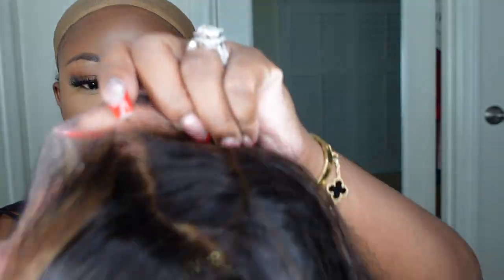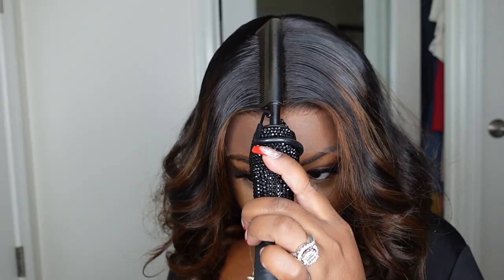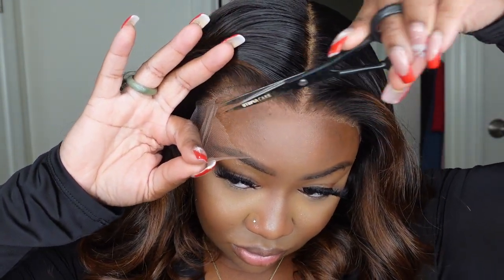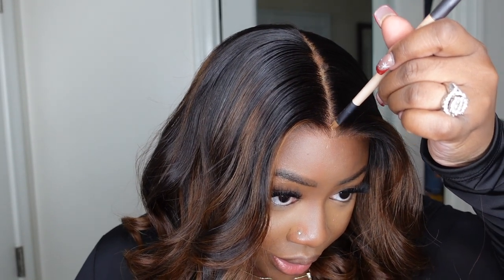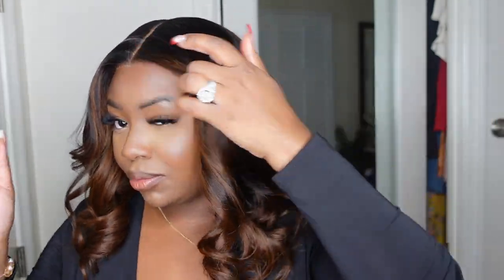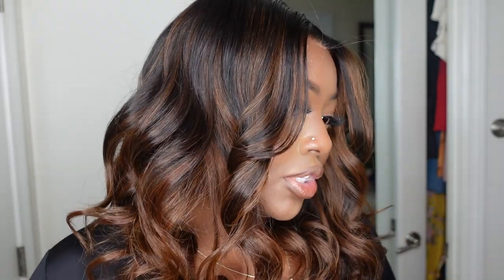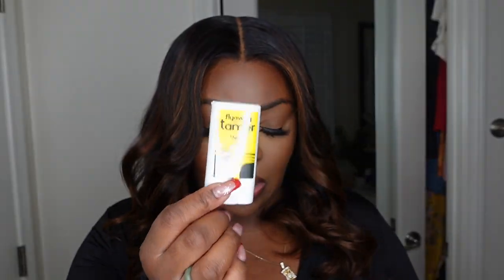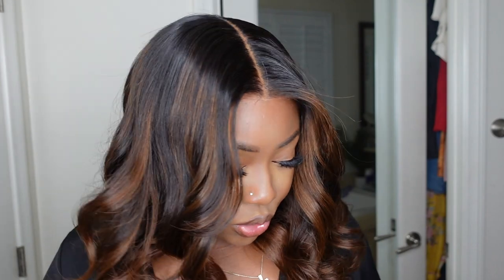🔥 BEST EVERYDAY WIG! 😍 100% GLUELESS INSTALL! | RPGSHOW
※ Glueless Wig
※ Free Parting

Wig Details
WigzbyCharise034

PRODUCTS MENTIONED:
Curling Wans
Brown Wig Caps
Lace Tint
Got2b Glued

-SMOOCHES 💜💜💜